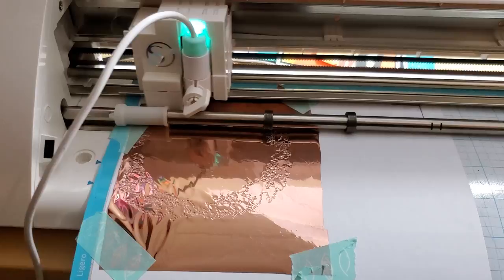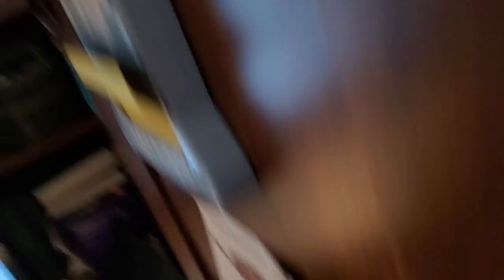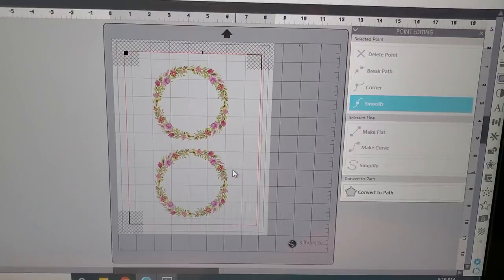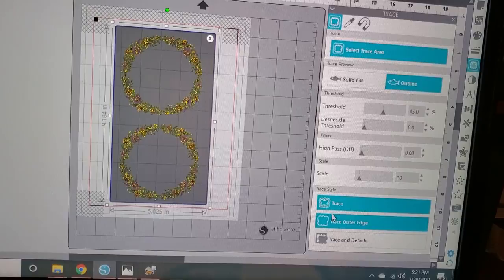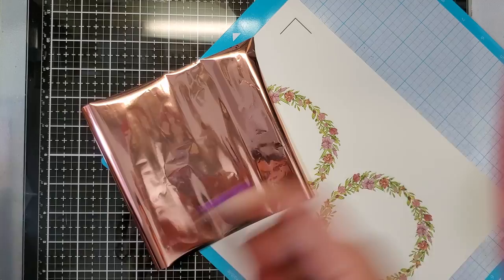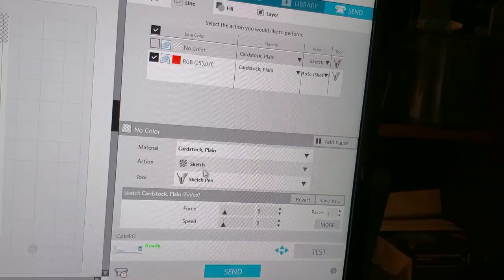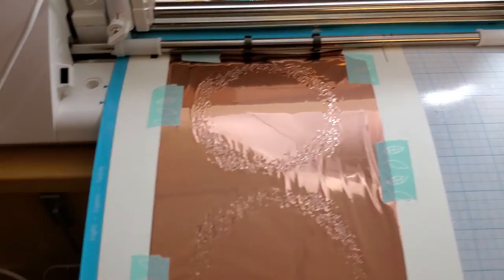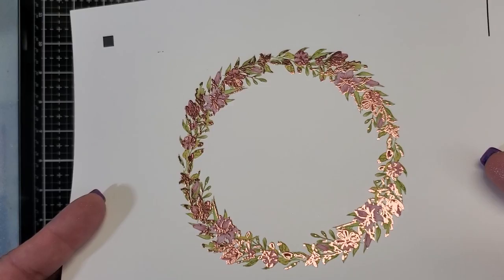Foil Quill on printed images using Cameo 2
( I mistakenly said Cameo 3 in the beginning, I I the Cameo 2)

The code is: NANCYSTAMPS
All Access Subscription for only $19/month (normally $29/month).

Foil Quill
Foil Quill foil starter packs
Neenah Classic Crest Solar white 80lb
Neenah Classic Crest 110lb cardstock (card base)
Recollections black cardstock (mat)
Recollections Heavy Black 110lb cardstock (card base)